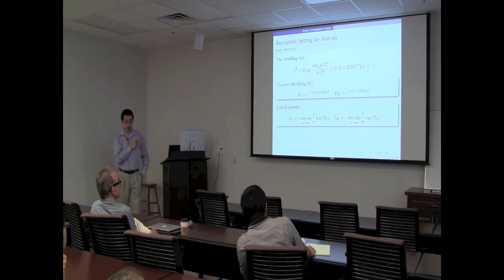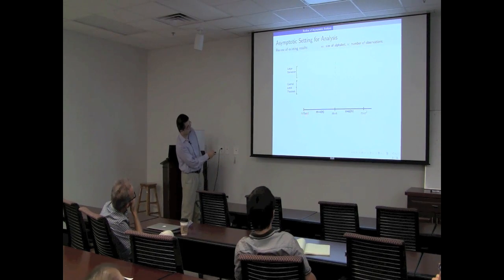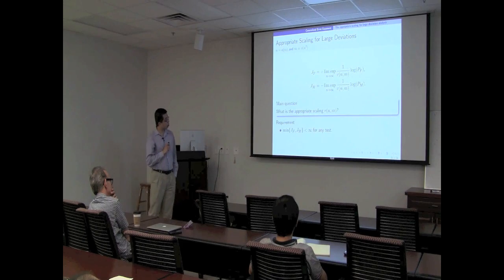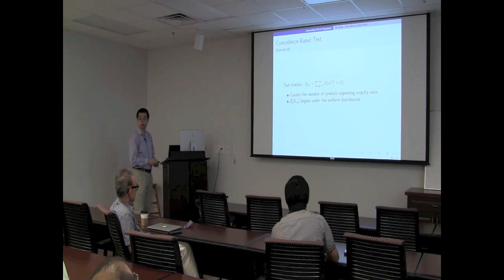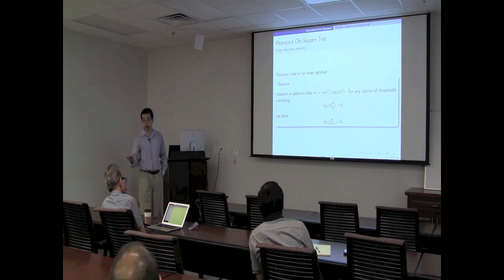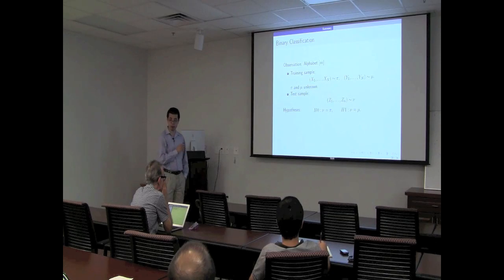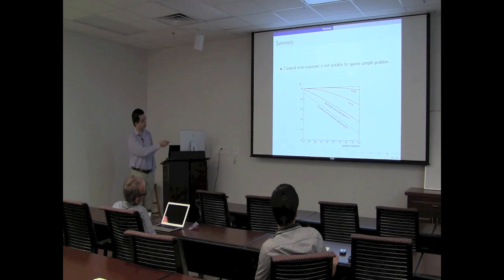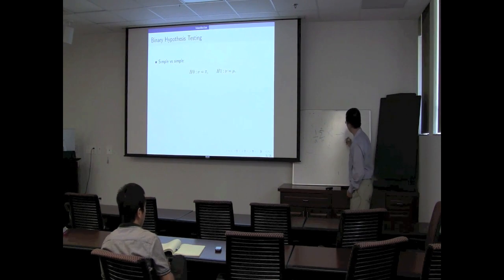Dayu Huang: Hypothesis Testing with Sparse Samples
Presented October 12, 2012 at the University of Florida by the Laboratory for Cognition and Control in Complex Systems.

Abstract:

This talk provides a survey of new tools for hypothesis testing subject to a relatively small number of observations. Complexity of the model is captured by the size of the observation alphabet, denoted m. The number of observations is denoted n. A suitable setting for analysis is based on a high-dimensional model in which both n and m tend to infinity, and n=o(m). In this setting, a new performance criterion is introduced that generalizes the classical error exponent of Chernoff & Hoeffding. This leads to new statistical tests, and analytical tools to evaluate them. New insights are obtained that are not available from other asymptotic settings, such as the Central Limit Theorem. The following three key results will be explored in the special case of the goodness of fit problem: (i) The best achievable probability of error Pe decays as, log(Pe) ~ - J n2/m (ii) A coincidence-based test (motivated by the birthday paradox) is shown to be asymptotically optimal. (iii) The Pearson's chi-square test is not optimal in this setting, since the generalized error exponent is zero. (iv) This performance criterion inspires a new test that is effective under more general settings than the coincidence-based test. This talk is based on joint work with Sean Meyn.